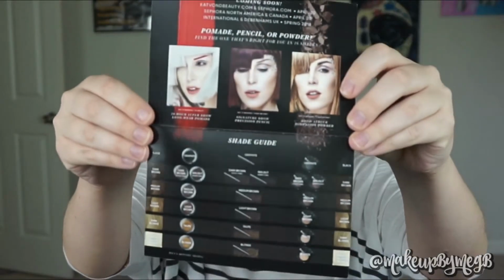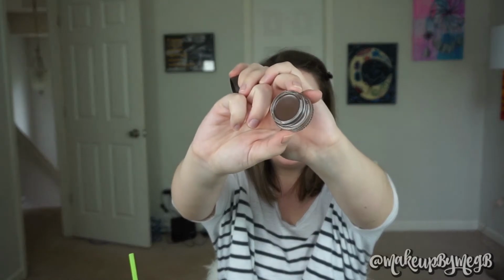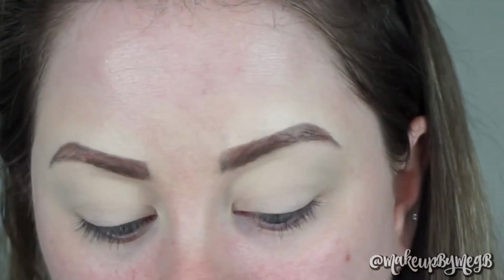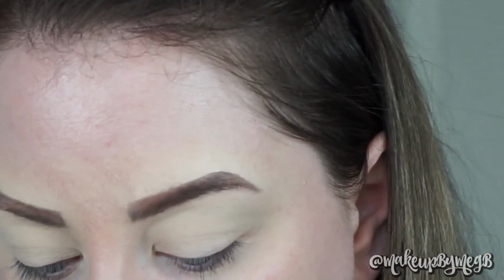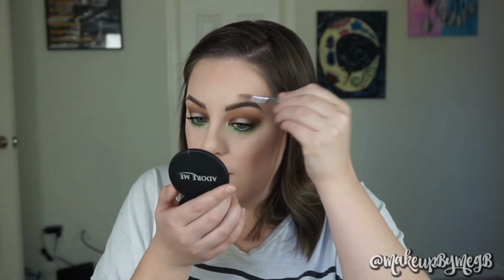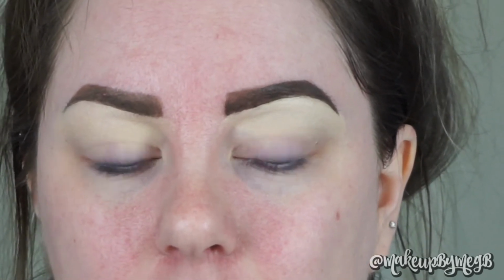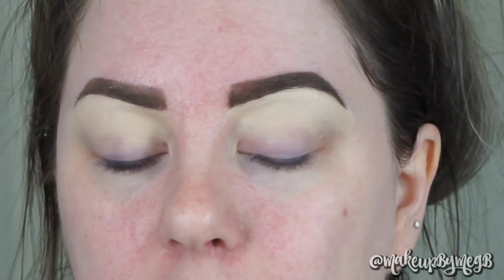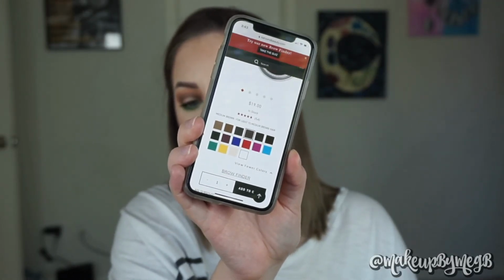NEW! KAT VON D '24 HOUR SUPER BROW' POMADE REVIEW + DEMO | MakeupByMegB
Hey everyone! Thanks for checking out my Kat Von D new brow pomade review and demo!  I love testing out new brow products since I need all the help I can get! This was sent to me complimentary of Influenster for reviewing purposes. Thank you again for watching my Kat Von D Super Brow Pomade Review!
ALL ABOUT INFLUENSTER:
This is a site where you have the chance to review products.  You fill out surveys so the company can get a better idea of what products to send you.  If you are selected for a campaign, you fill out an additional survey specific to the products and you will get a box of product for FREE to test out.  There is no way to lose here!  Be sure to check them out if you enjoy testing out products.

D E A L S ON D E A L S:
▷Save $40 on your first Box with my code MBRYANT4